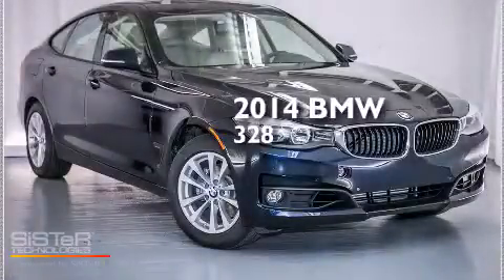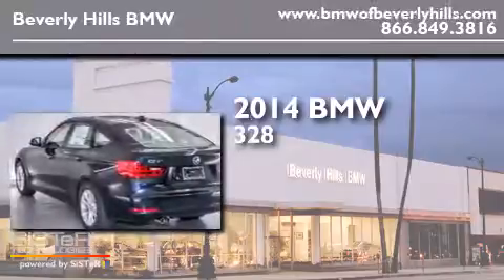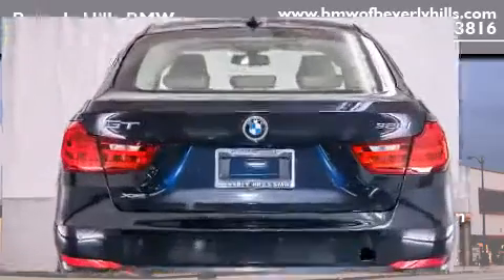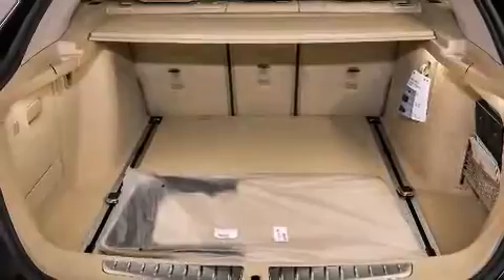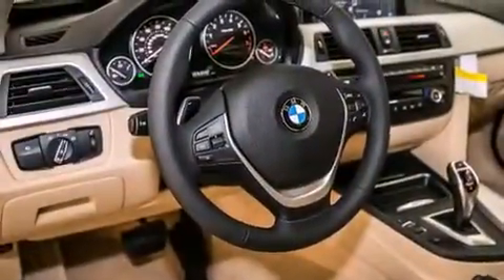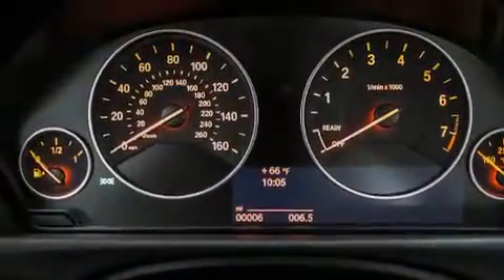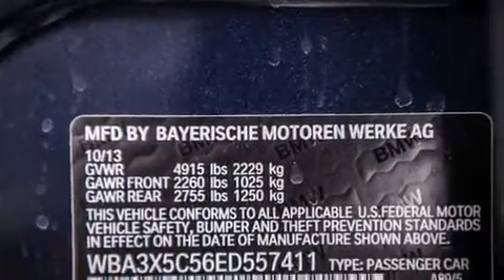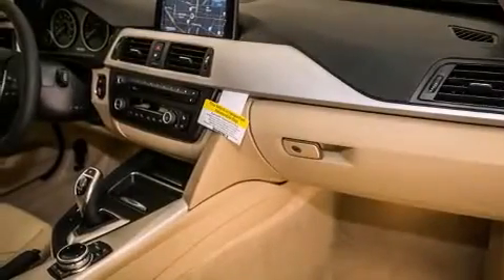2014 BMW 328XI Beverly Hills CA 90036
Year : 2014
 Make : BMW
 Model : 328XI
 Engine : 2.0L I-4 cyl
 Trans . : Automatic
 Exterior : Imperial Blue Metallic
 Miles : 6
 Interior : Venetian Beige Dakota Leather

 2014 BMW 328XI Beverly Hills CA